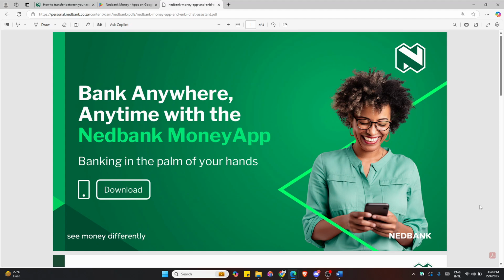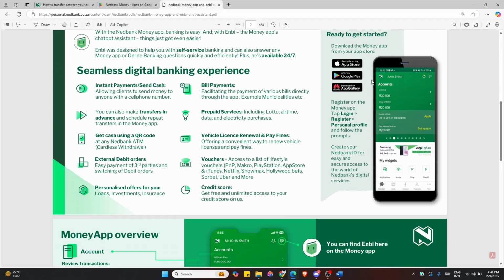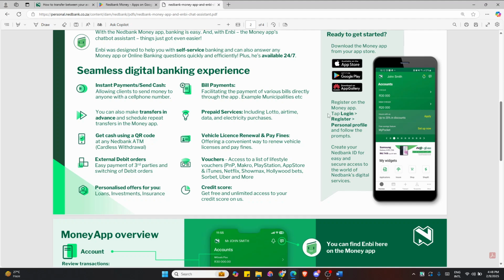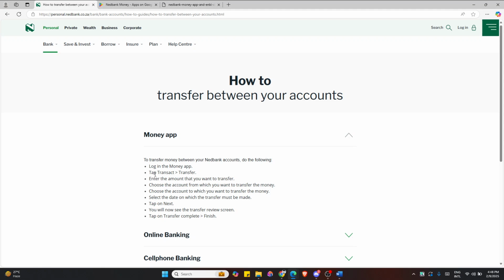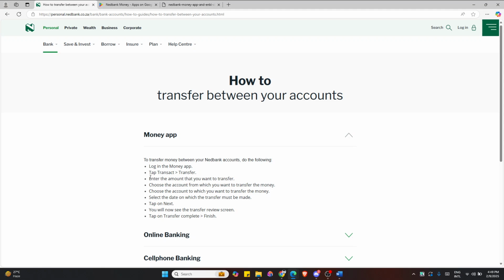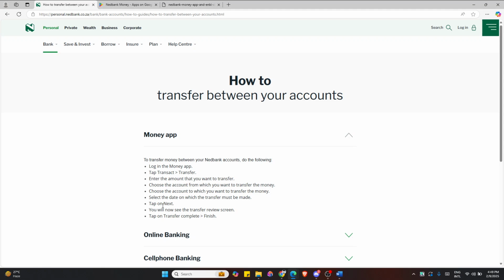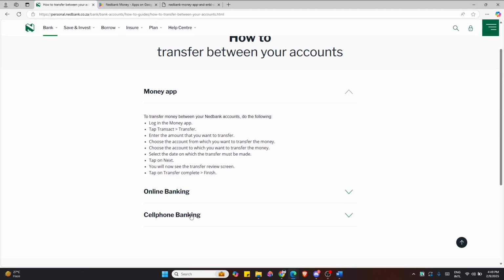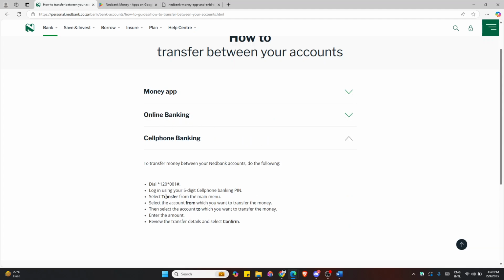TRANSFER MONEY FROM NEDBANK APP (FULL GUIDE)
- "Learn how to transfer money from the Nedbank app with this simple step-by-step guide! Watch now to send funds quickly and securely from your mobile device."